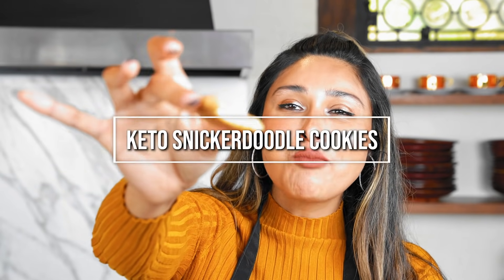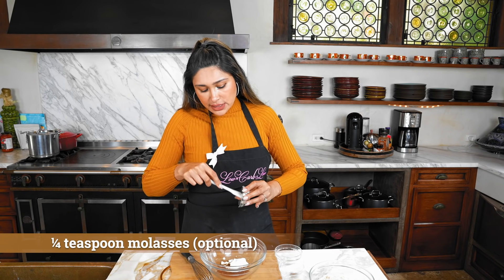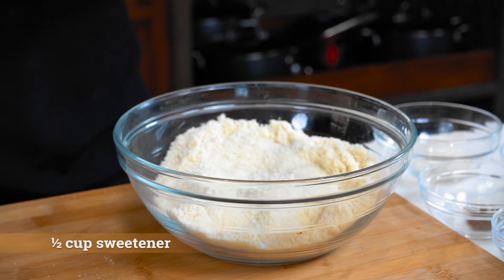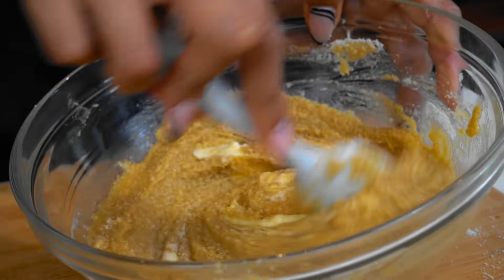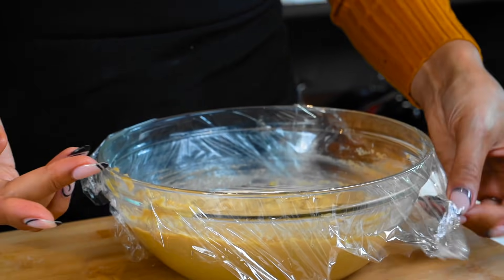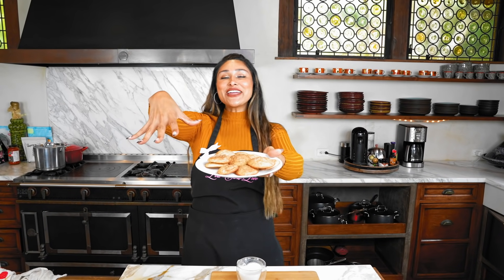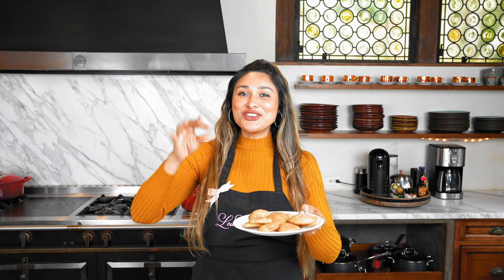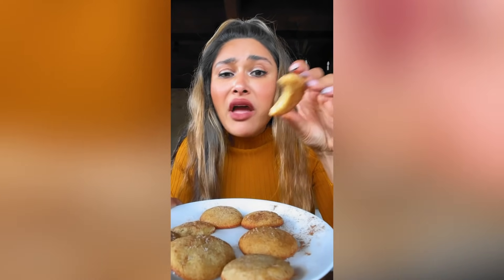KETO SNICKERDOODLE COOKIES! How To Make Keto Snickerdoodle Cookies | Only 1 NET CARB!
KETO SNICKERDOODLES! How To Make Keto Snickerdoodle Cookies | Only 1 NET CARB! Hey Guys! Today I am making Keto Snickerdoodle Cookies. Let me know what you think of Low Carb Love's Keto Snickerdoodles!

Servings: 24 (1.5” to 2” size)

Ingredients:
¼ cup unsalted butter, softened
½ cup sweetener
¼ teaspoon molasses (optional)
¼ teaspoon of cinnamon
2 large eggs
Pinch salt
1 tablespoon vanilla
½ teaspoon xanthan gum
1 ½ cup almond flour
½ teaspoon baking powder
¼ cup sour cream
Cinnamon Sugar Mixture
2 tablespoon of cinnamon powder
⅓ cup granulated sweetener
Xanthan gum
Almond flour

Directions:
Preheat the oven to 350º.
In a large bowl, using an electric mixer cream butter, sweetener, eggs, and vanilla.
Add dry ingredients and mix well.
Whip in sour cream.
Place in the fridge for an hour.
Scoop dough, roll in cinnamon sweetener mixture and flatten slightly.
Bake for 8 to 10 mins or until edges are golden and cookies are set.
Cool on a wire rack.
Macros: (Per Cookie)
1g Net Carbs
1g Fiber
2g Total Carbs
2g Protein
6g Fat
70 Calories

Xanthan gum
Almond flour

Timestamps:
0:00 Keto Snickerdoodle Cookies!